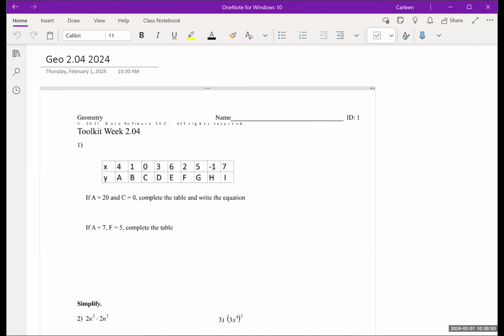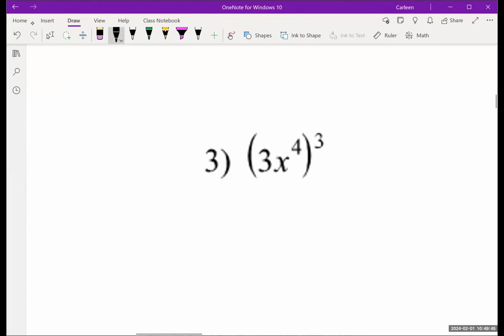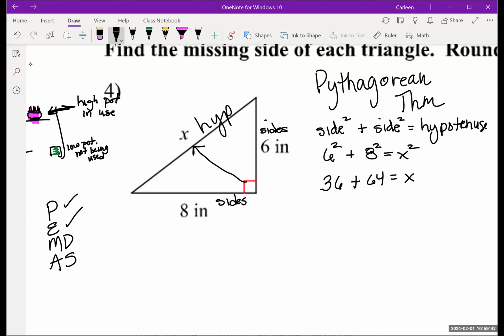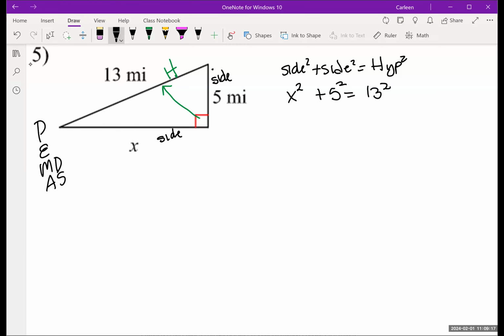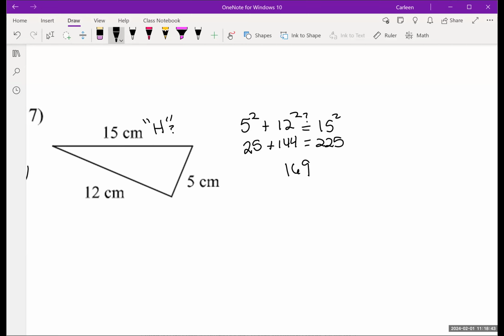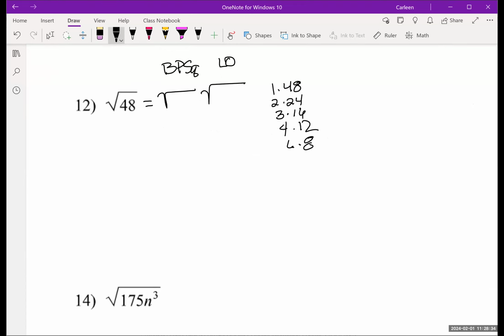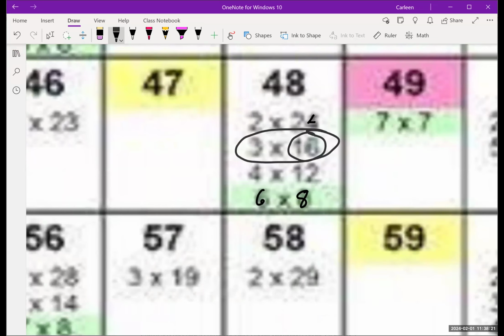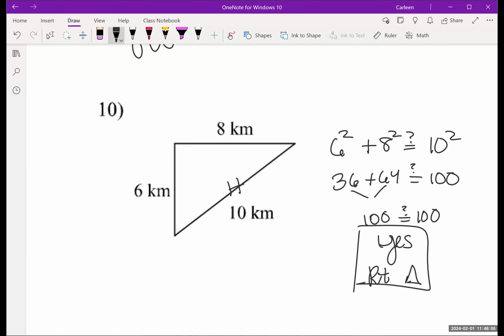Geo Rev Sess 2.04